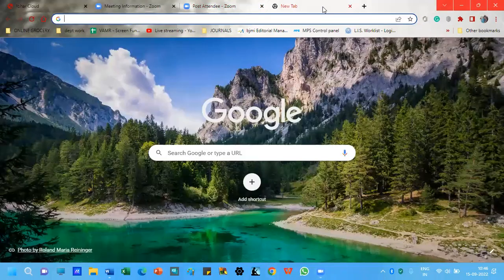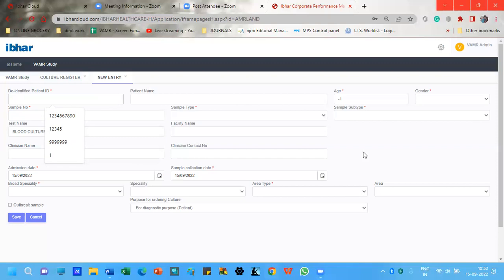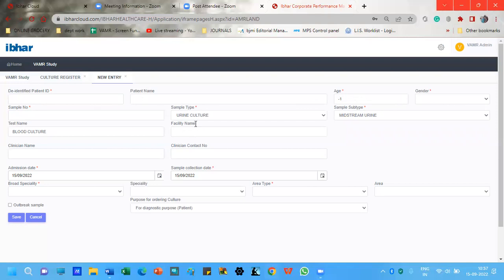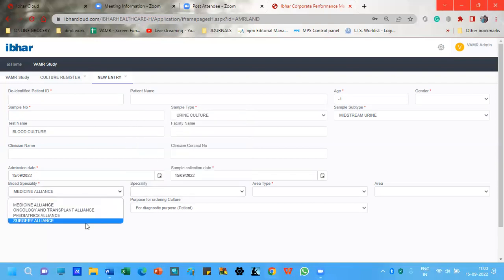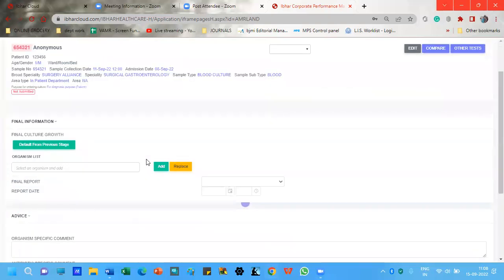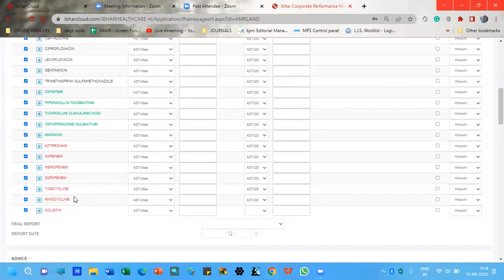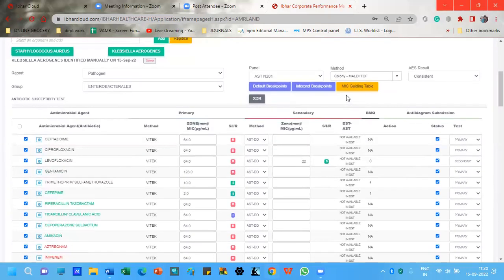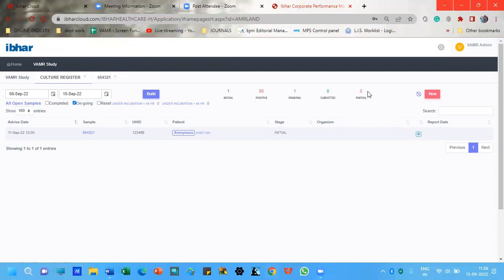vamr training 1: data entry